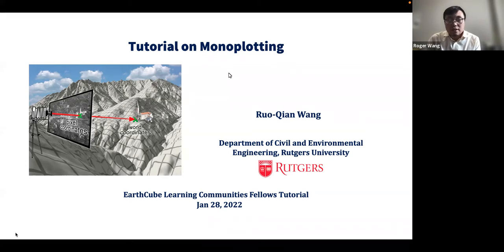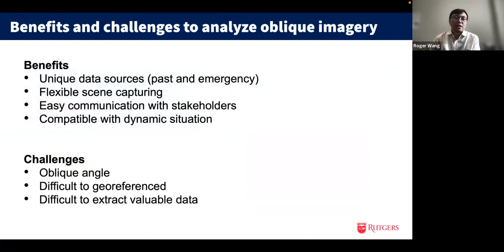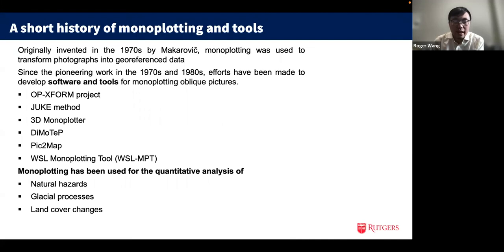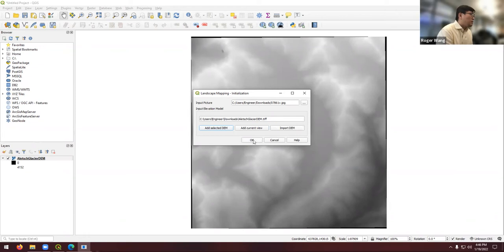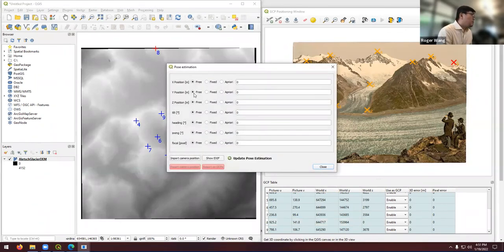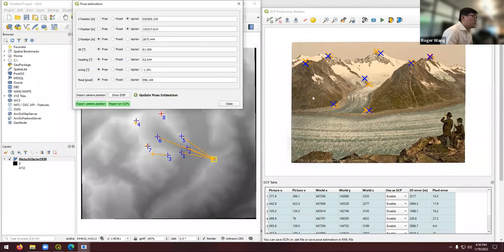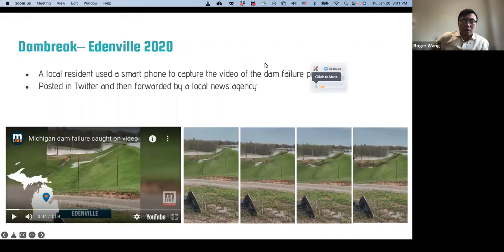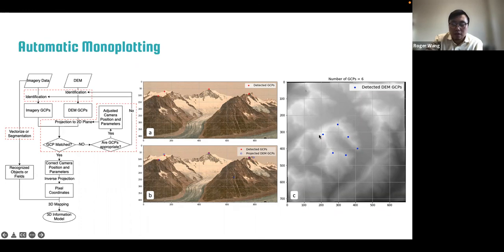Tutorial on Monoplotting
How to analyze oblique visual data? How to map a photo to a map or the DEM? Dr. Roger Wang was invited to present a tutorial about the monoplotting technique and tool in the 2022 EarthCube Leadership Council Learning Communities Working Group on January 28.